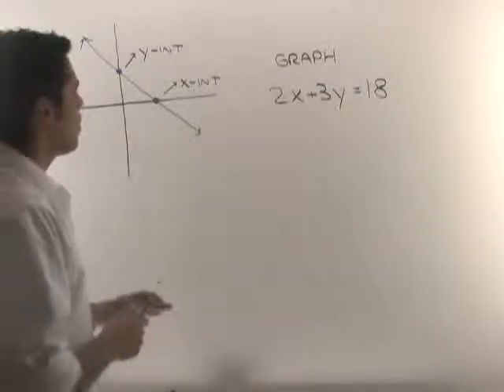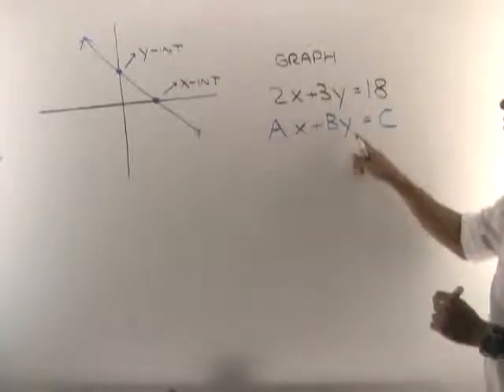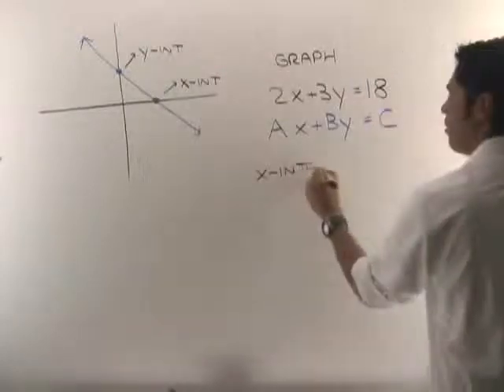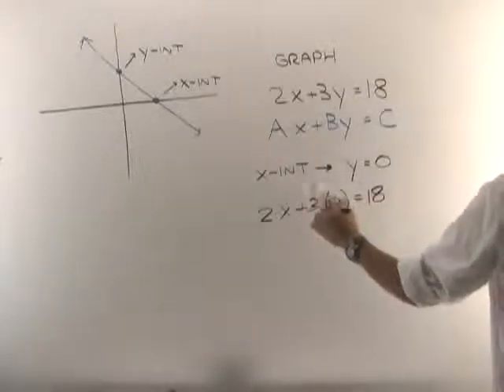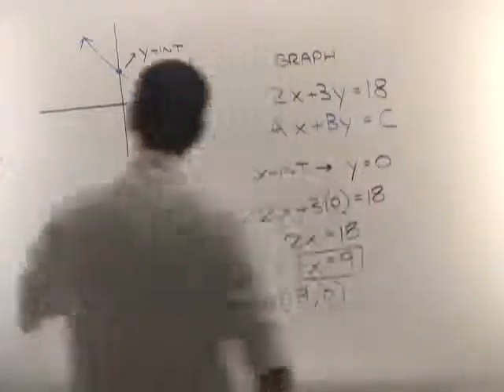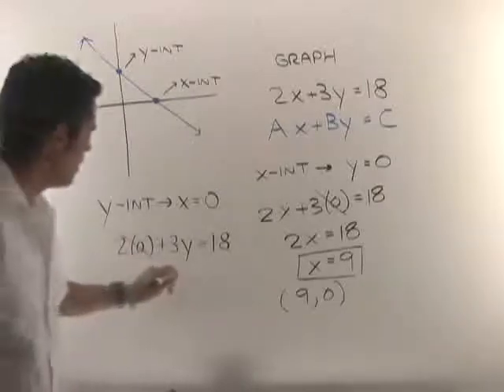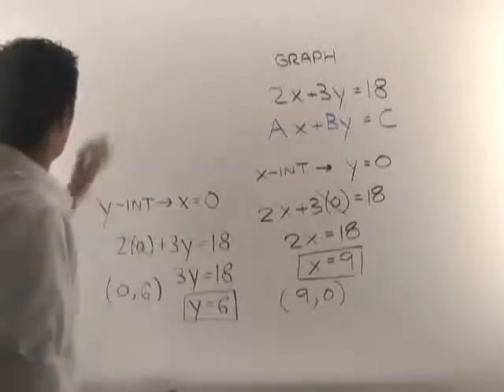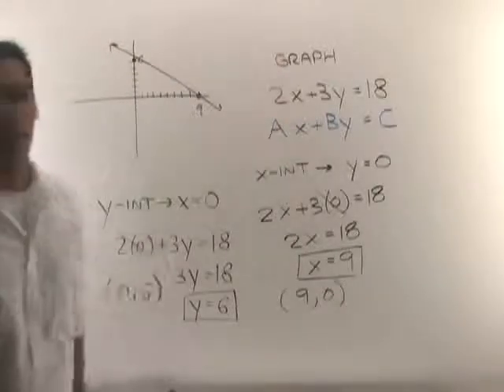1314 1 1 x & y intercepts of Ax+By=C